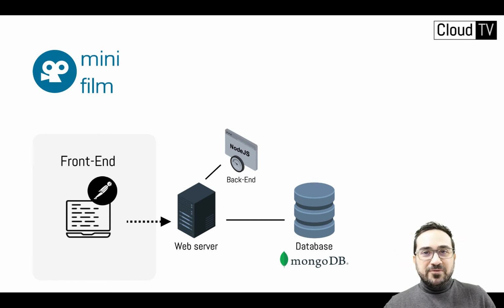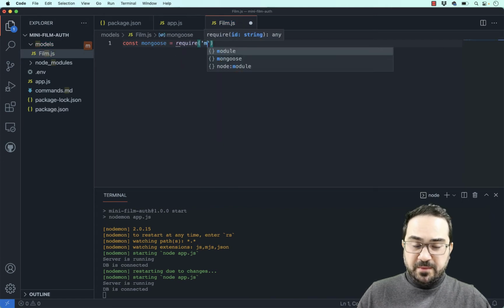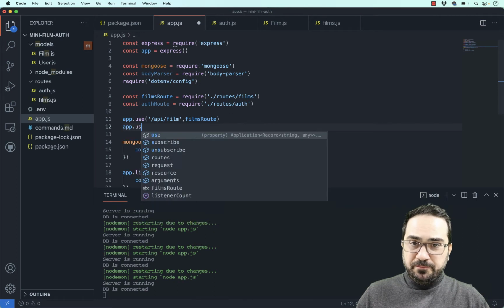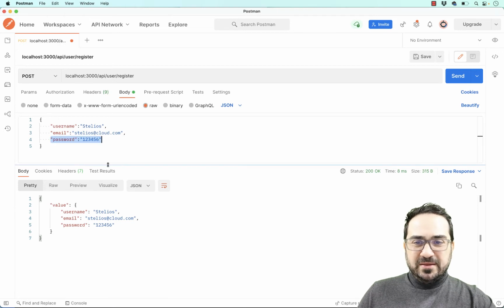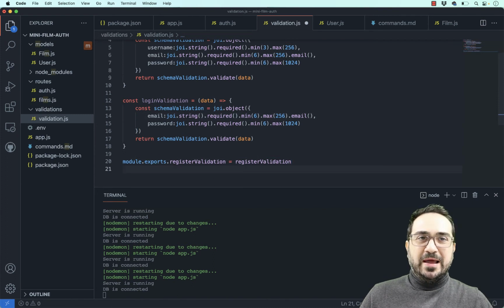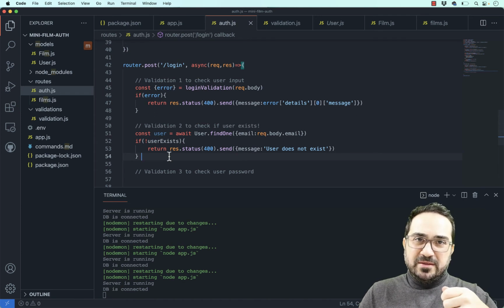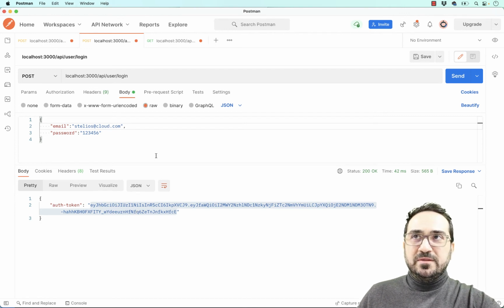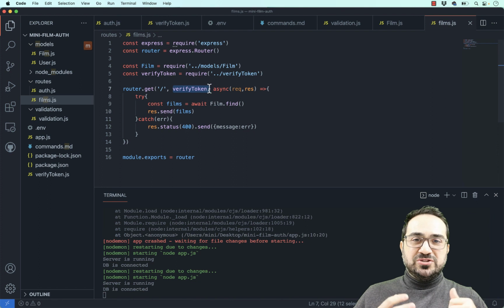MiniFilm: REST validation and authentication (JWT) using express Node.js and MongoDB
In this tutorial, we will rebuild the MiniFilm microservice using Node.js, MongoDB to support validations and authentication (oAuth v2).

In this tutorial, we use the following node.js packages:
- express, nodemon, mongoose, dotenv, body-parser, joyi, jsonwebtoken